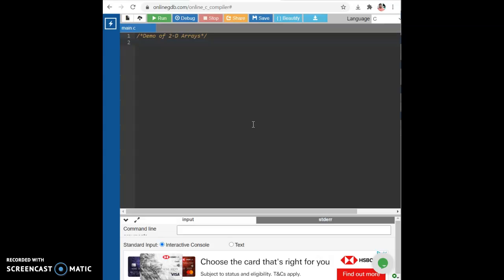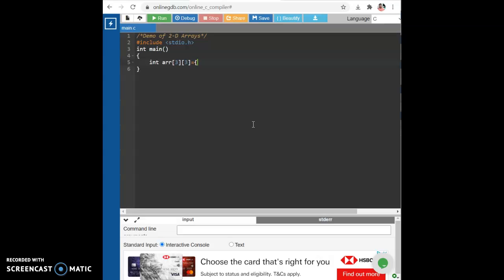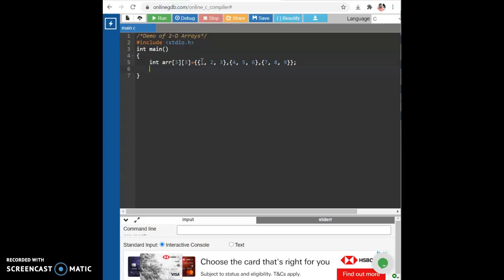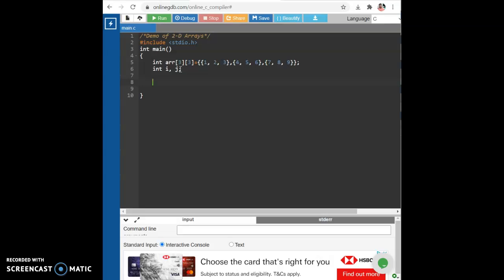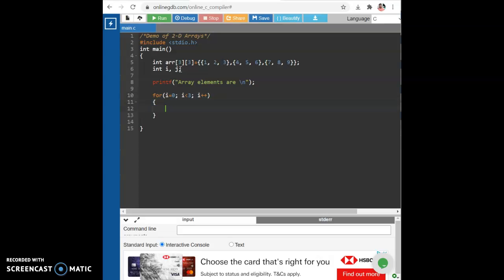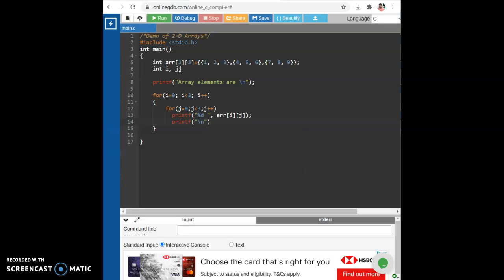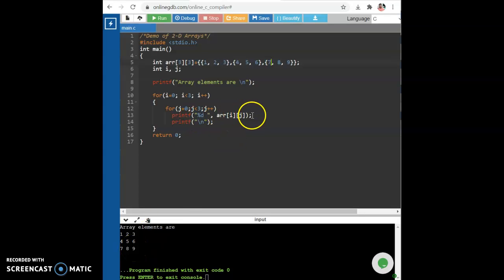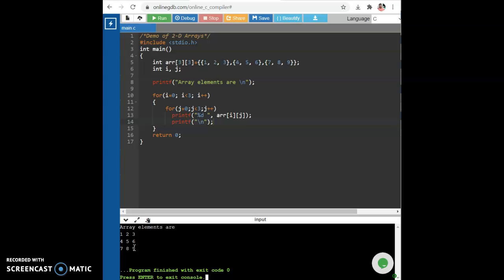CIS3146: Week-2 Implementing Two Dimensional Arrays